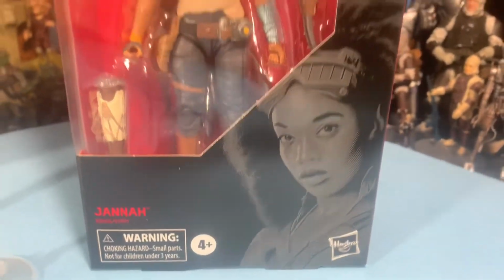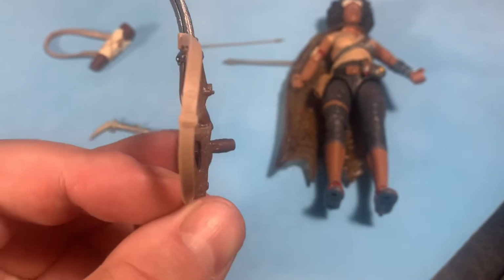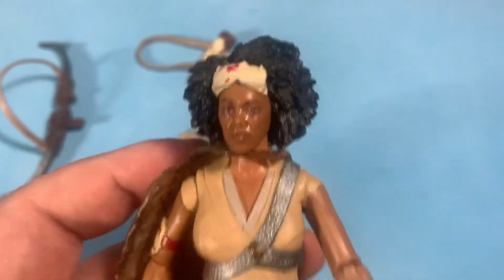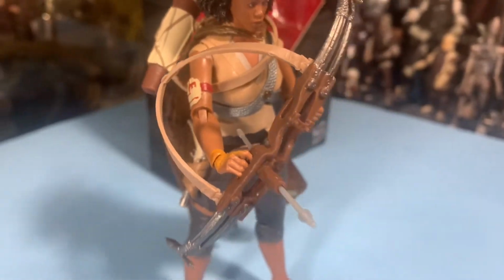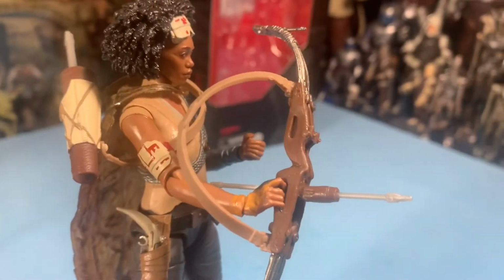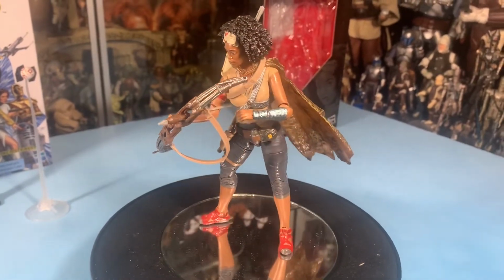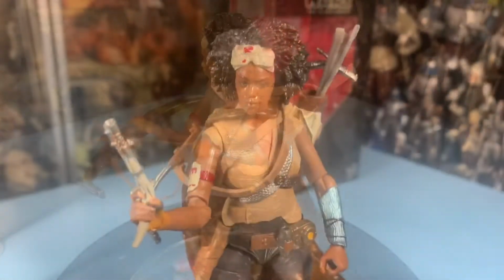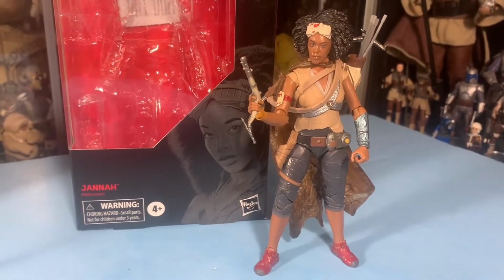Jannah Star Wars Rise of Skywalker Black Series Action Figure Unboxing and Review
Taking a look at the new Jannah from Star Wars The Rise of Skywalker Black Series 6” action figure from Hasbro!

Hello and welcome to The Vintage Geek’s Toy Room. -part of The Super Awesome Geek Show network.

On this YouTube I cover everything that enters my Toy Room, from the 60’s, 70’s and 80’s on up to what came out just this past week. On the podcast, I chat with creators, comic artists, writers, voice actors and the stars of your favorite TV shows and films. If you want to follow along and chat with me on social media, I encourage you to head on over to Twitter.

Play games on the PS4? -join our PS4 community,

mailing address:
4702 Martinique Dr.